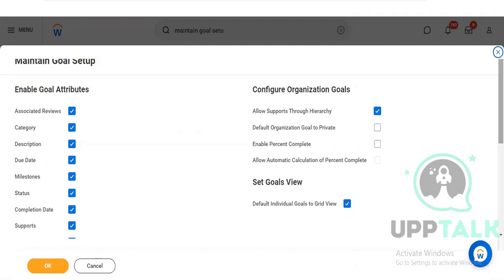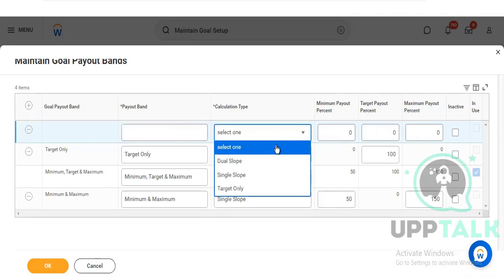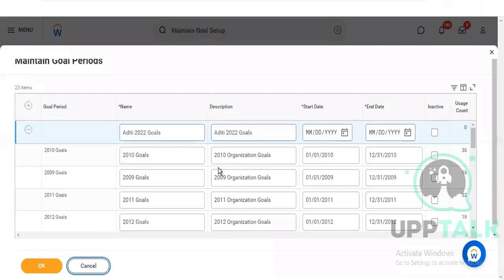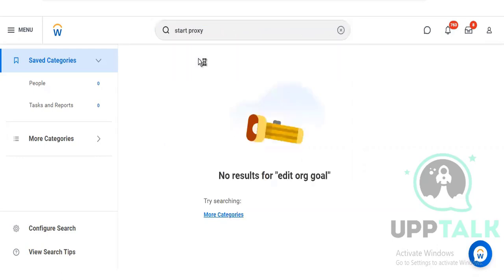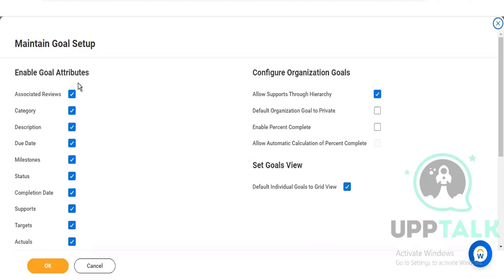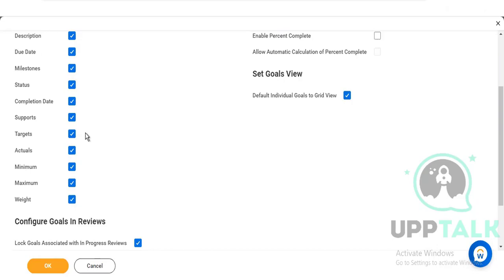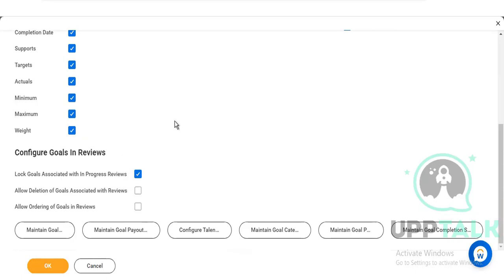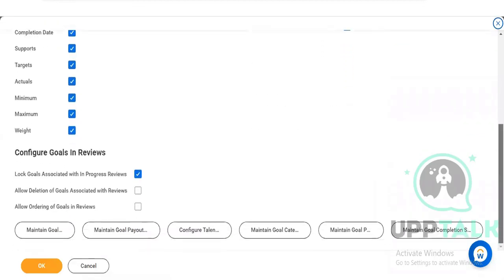Workday Talent and Performance Management Online Tutorial | Workday Training | Upptalk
Looking to improve your company's Workday Talent and Performance Management skills? This comprehensive guide will show you everything you need to know to get the most out of Workday's Talent and Performance Management tools.
We'll cover topics like creating and managing goal plans, tracking performance, and using feedback to drive employee development. Whether you're a new user or a seasoned pro, you'll come away from this video with a better understanding of how to use Workday to manage your company's talent and performance.
In this video you will learn about Maintain Goal Setup, Configure Goal Template  of Workday Talent & Performance Management Course.

Enroll with us to get Workday Talent and Performance Management Online training.